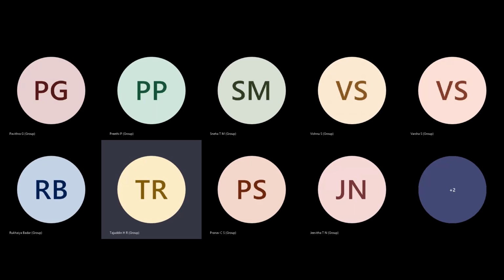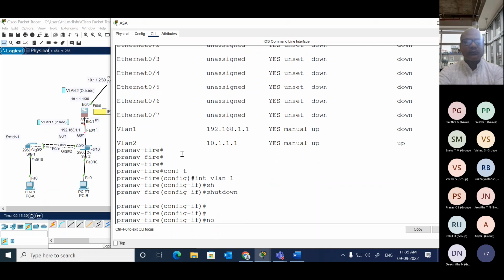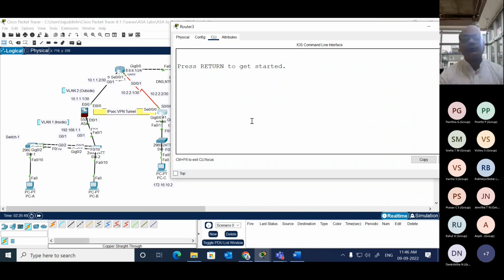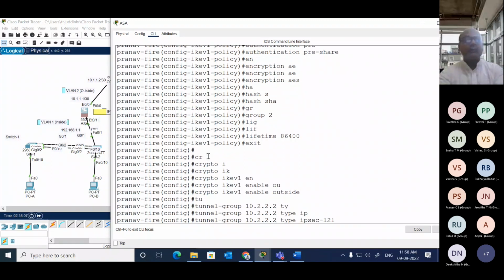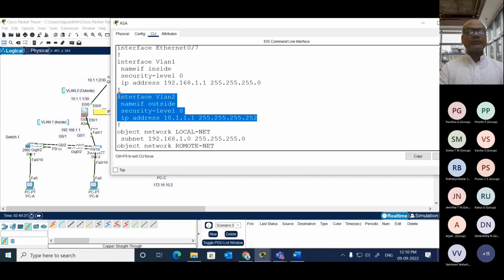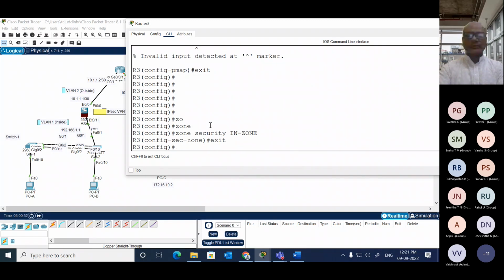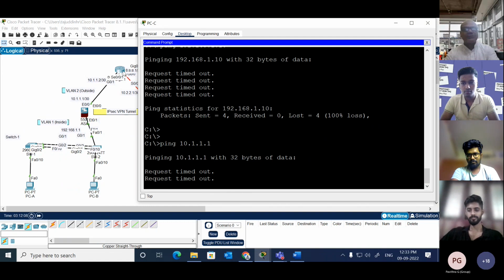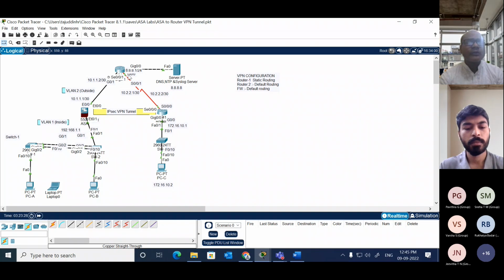CISCO ASA FIREWALL Training.